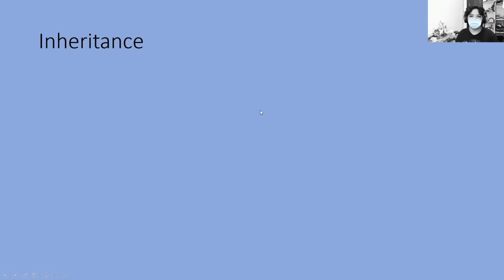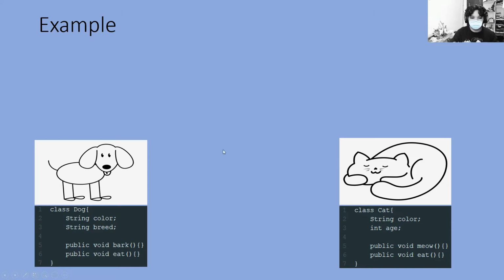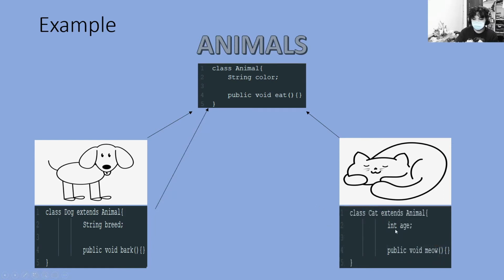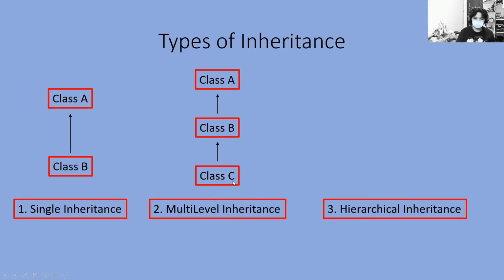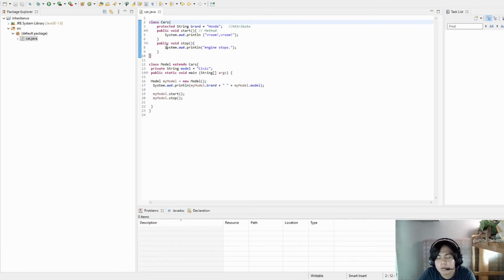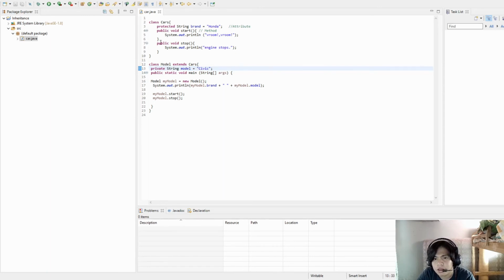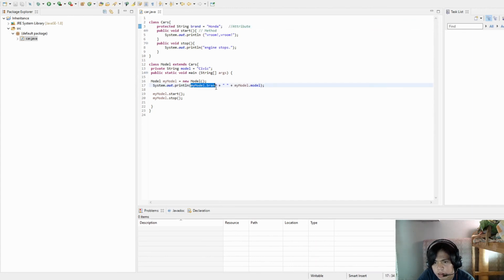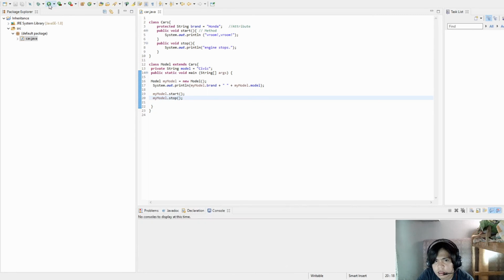Java OOP Concept: Inheritance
A tutorial for Inheritance in Java